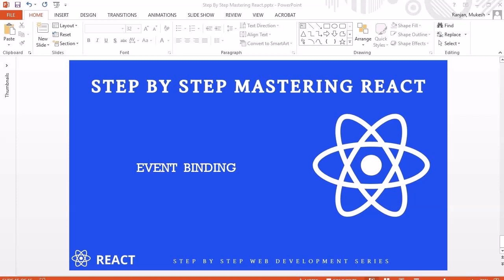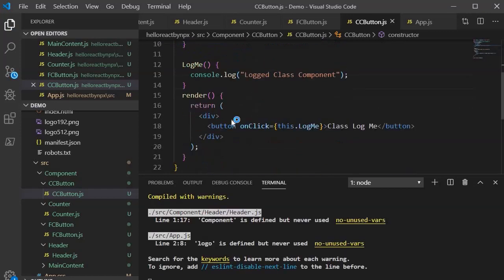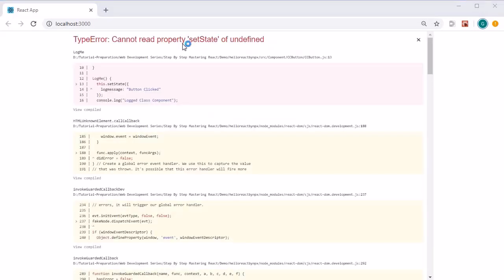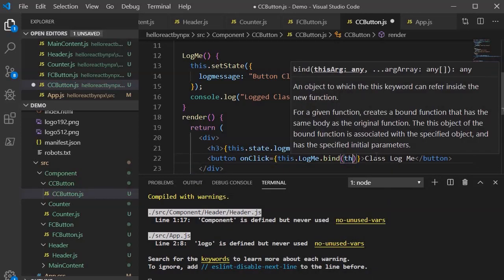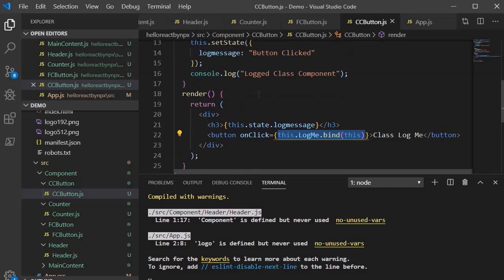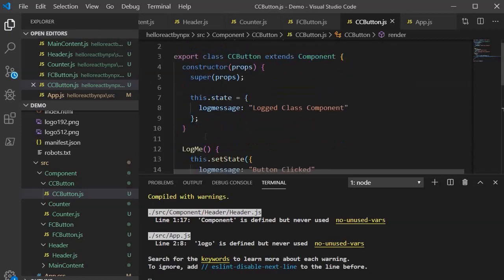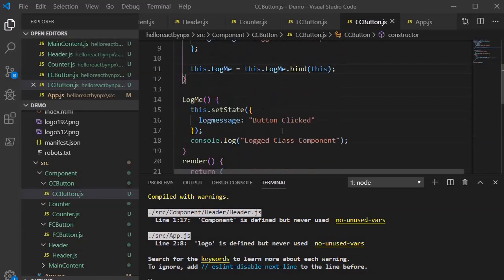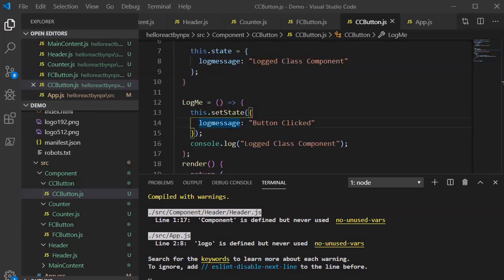Master Event Binding in React | Step by Step Guide 2026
Unlock the power of Event Binding in React and elevate your web development skills today! This video is a must-watch for anyone looking to master React's event handling.

Key Topics Covered:
✅ Introduction to Event Binding in React
✅ Practical Examples of Event Binding
✅ Common Mistakes and How to Avoid Them
✅ Best Practices for Efficient Event Handling

This tutorial is perfect for beginners and freshers who are eager to gain real-world coding experience. No prior knowledge of advanced JavaScript or React is required, making it accessible to anyone with a basic understanding of web development.

Don't forget to subscribe to Skills Pragati for more in-depth tutorials, like this video if you find it helpful, and hit the bell icon to stay updated on our latest content!

Explore more lessons in our Step By Step Mastering React playlist.